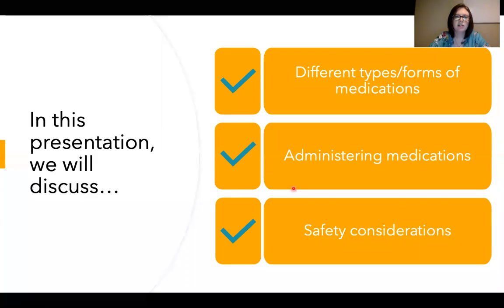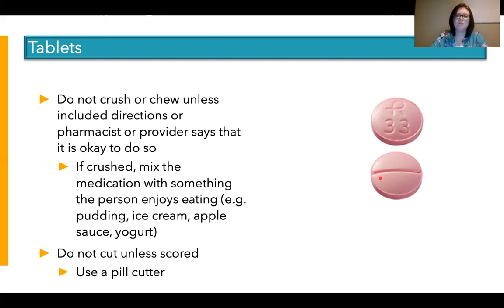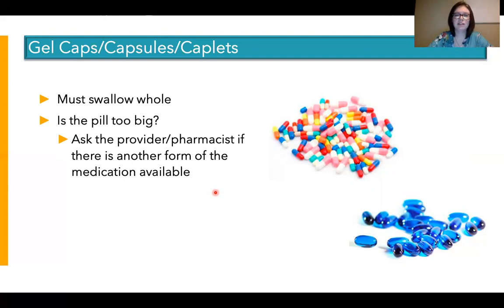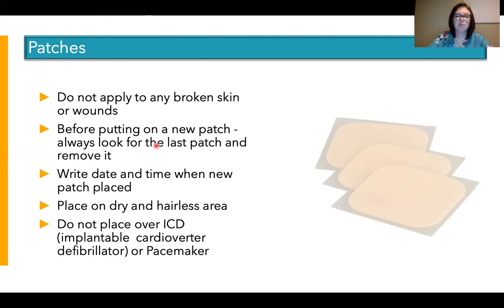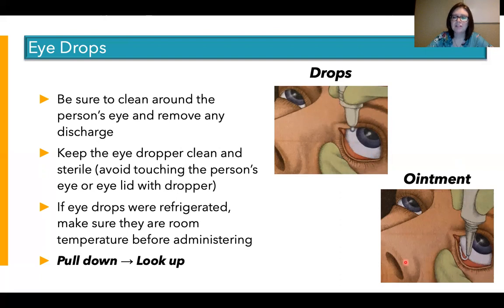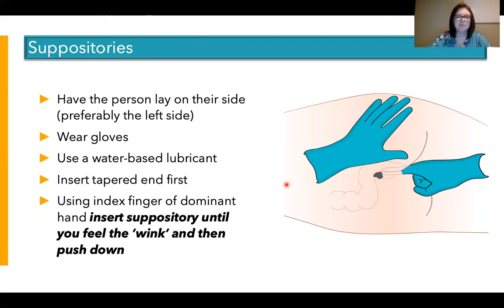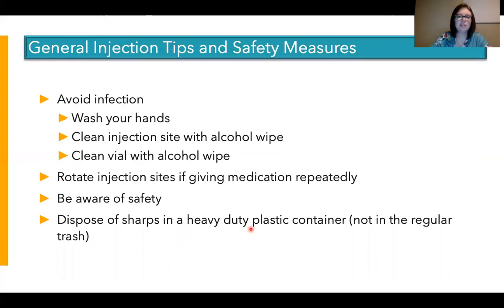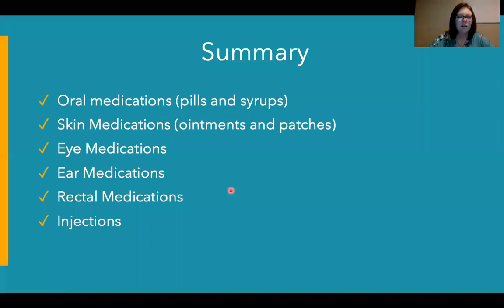Medication Administration: A Deeper Look (LST)